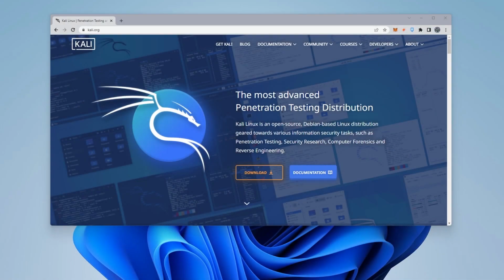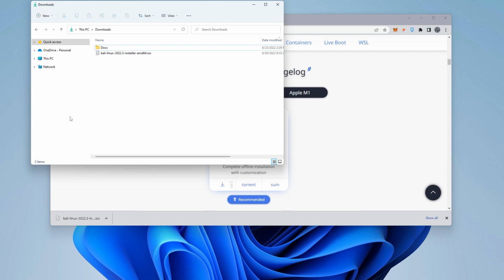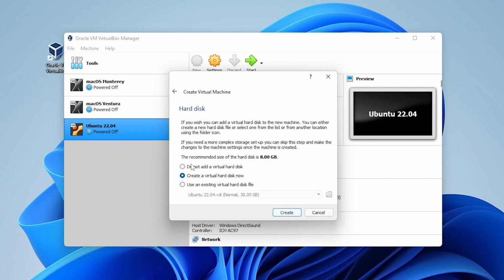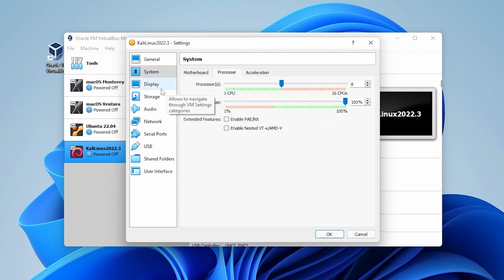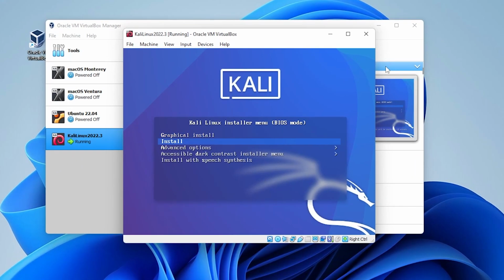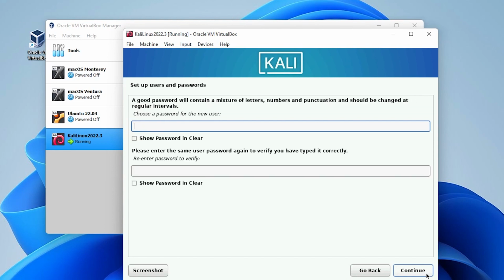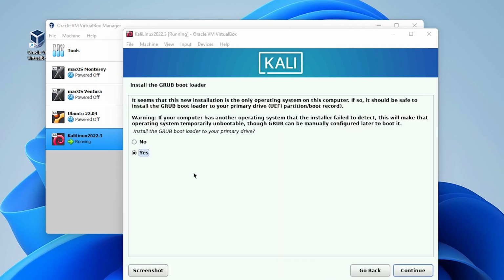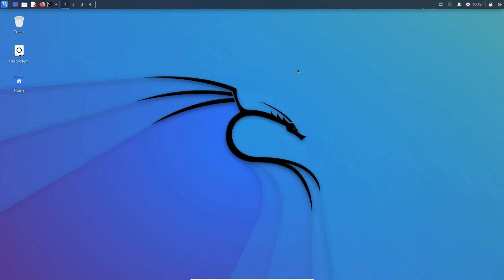Kali Linux 2022.3 in VirtualBox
This guide will show you how to install Kali Linux 2022.2 in VirtualBox, on a Windows 11 PC. To install the operating system you will require VirtualBox installed with the Extension Pack, which can be downloaded for free, as well as the Kali Linux ISO. Both are linked below.

Video Notes
- VirtualBox and Extension pack installed
- 2 GB RAM
- 20 GB Free disk space

Request?

Support Me?

Crypto
DOGE: DQNagpAaa8WRENNyqEhwCerinHxxnXf8ef
REDD: Rd1qSN9CB5n34oMWKPPktPky2HYUB6ZSNj
RVN : RQNEfC8RLdhS9DWBq8AdG7Go4uQSkJvDpm
XRP : rw75N3V4zkmoVdsSJzNkvCMVkjmErKyEDo